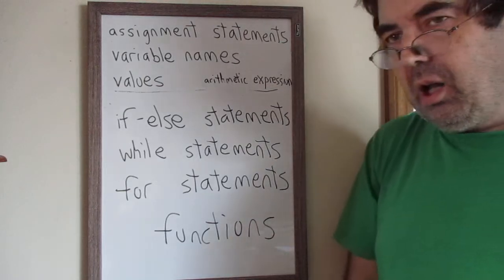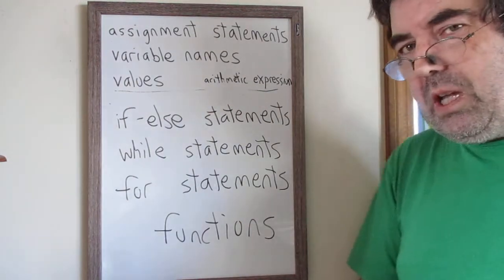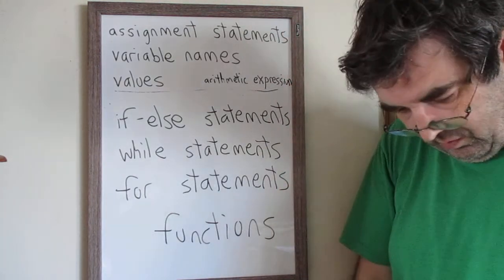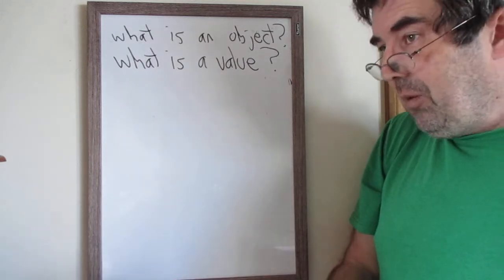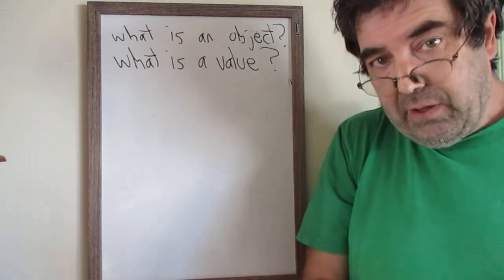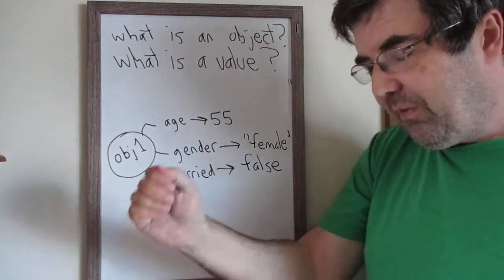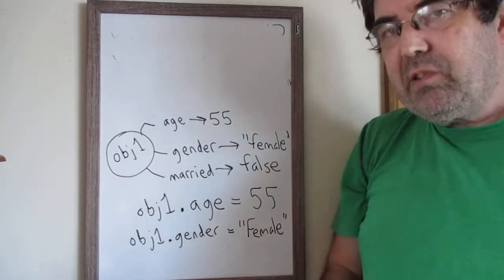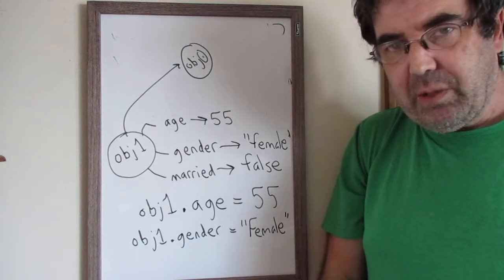Javascript, what are objects?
What are objects in the javascript programming language. They are quite different from classes and objects in other languages.